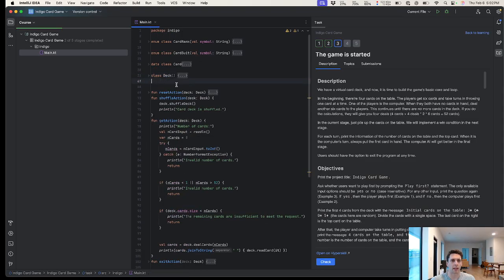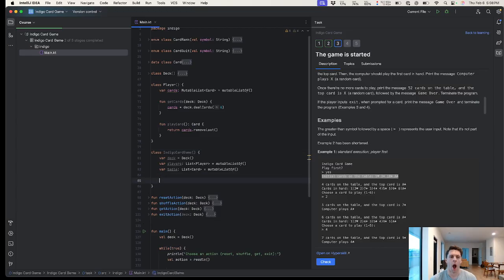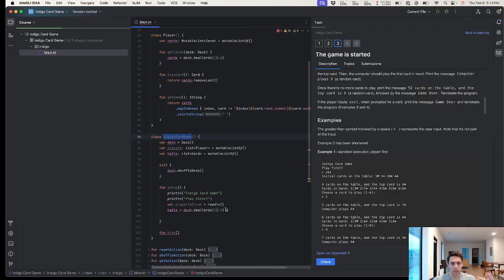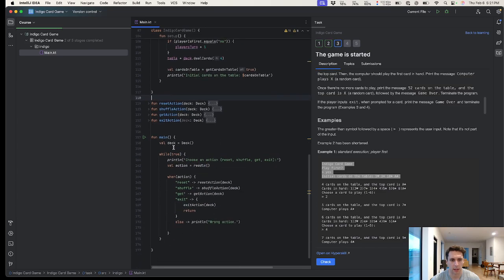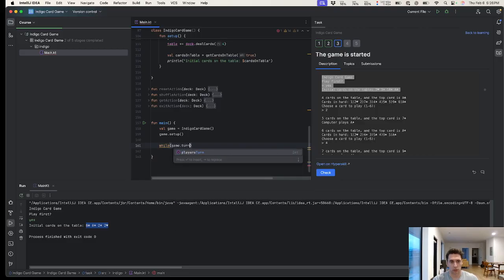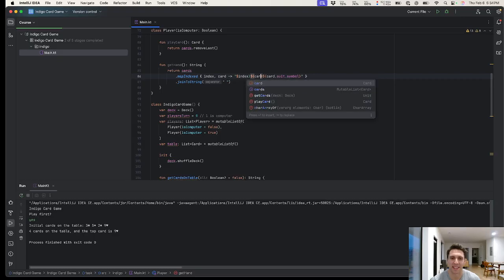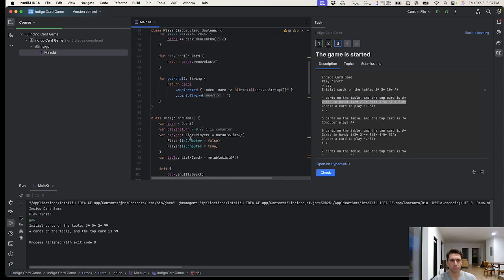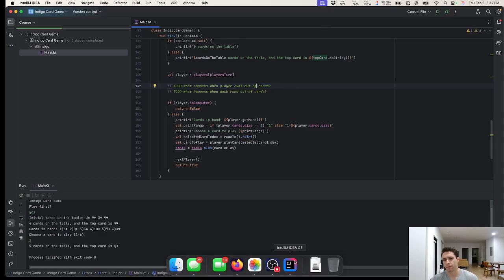Day 145 - Learning Every Day - Kotlin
- OOOOOOOOOOOOOP (even though I hate it)
- too complicated?